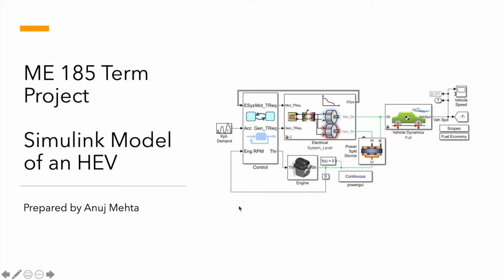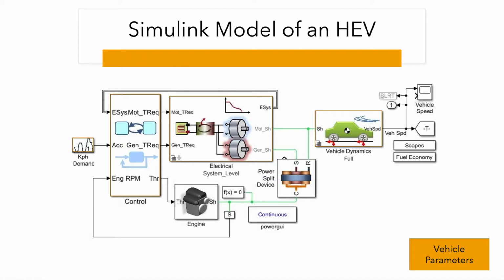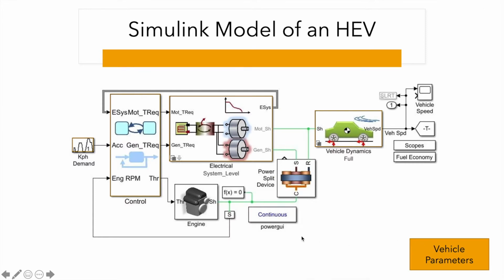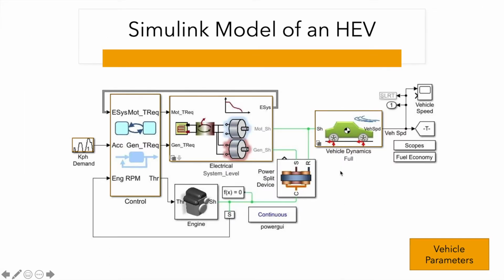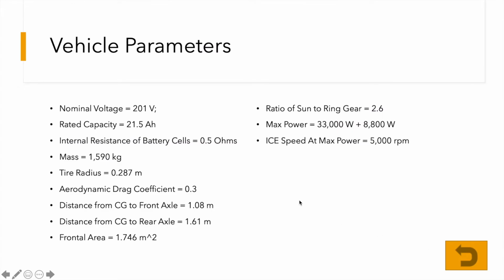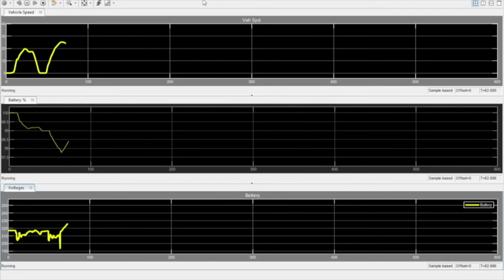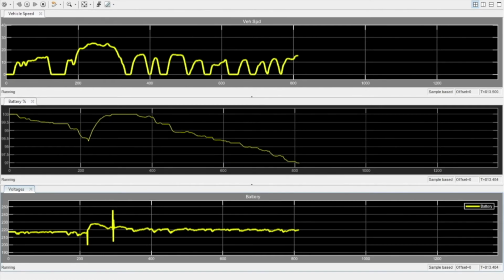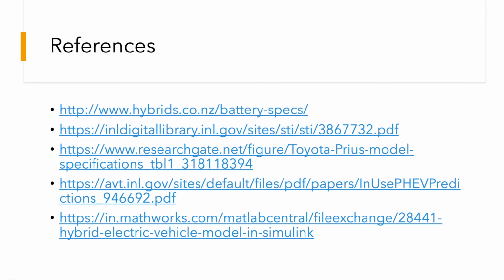Simulink Model of an HEV | ME 185 Term Project Presentation | SJSU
This is a submission for ME 185 Individual Term Project prepared by Anuj Mehta.